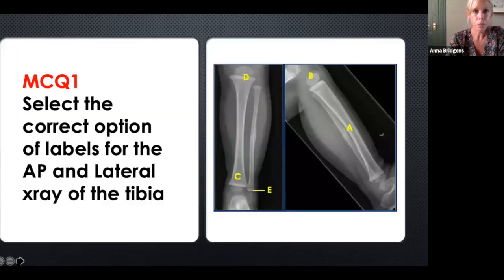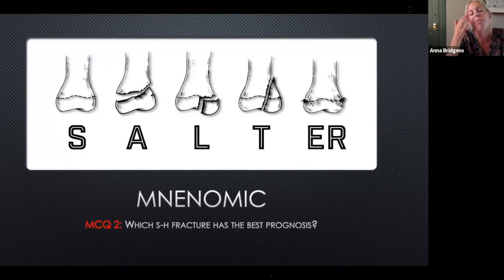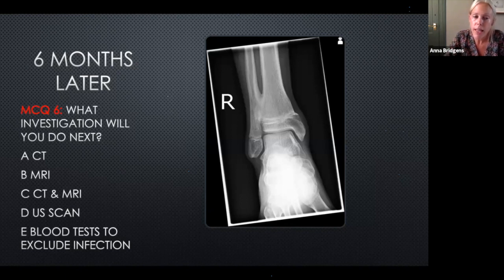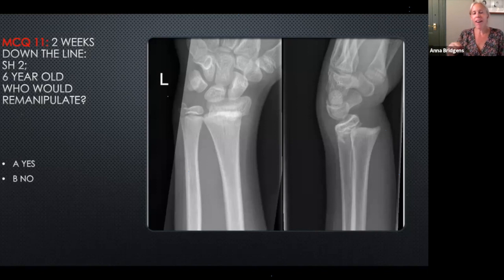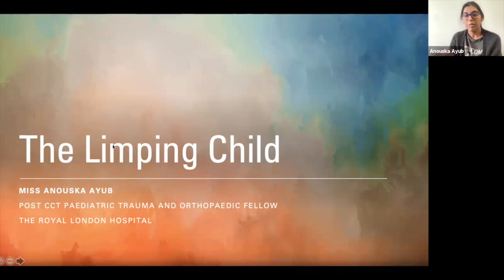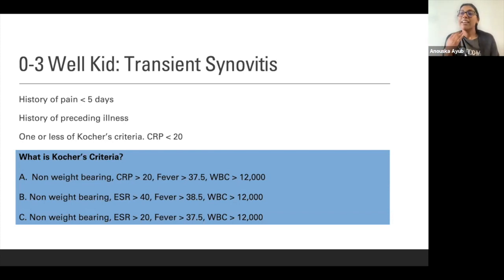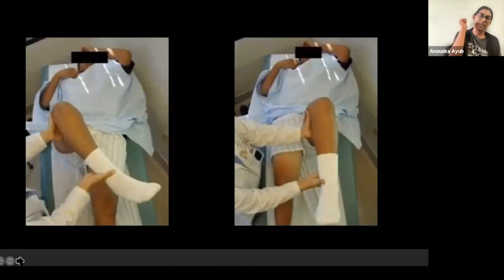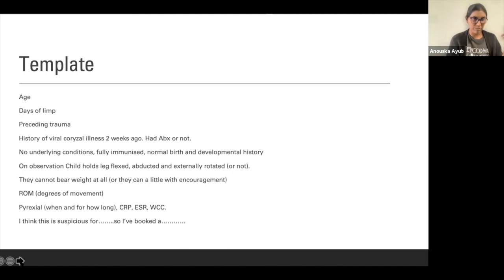Fundamentals of Orthopaedics Session 7: Paediatrics 2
by Miss Anna Bridgens and Miss Anouska Ayoub